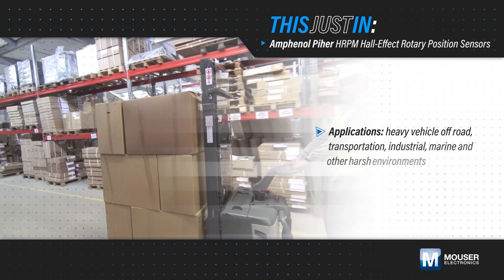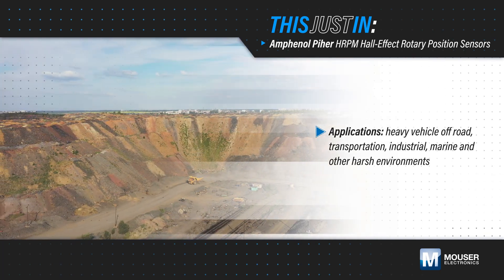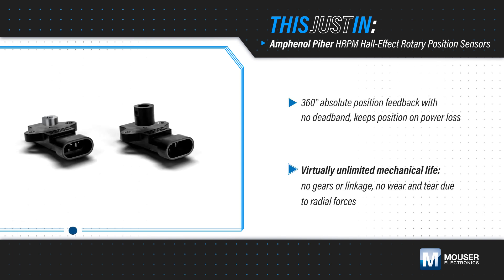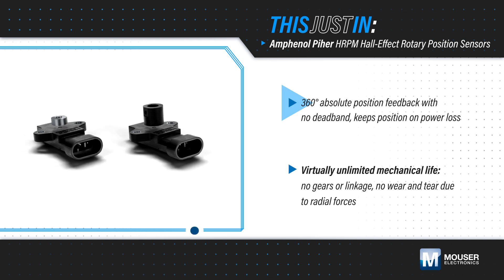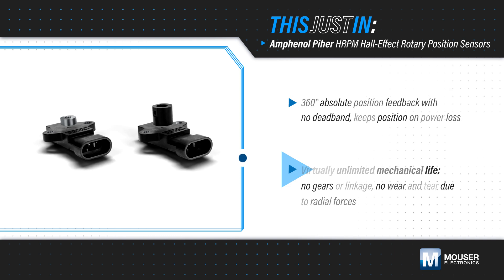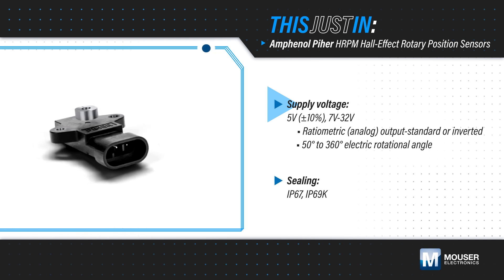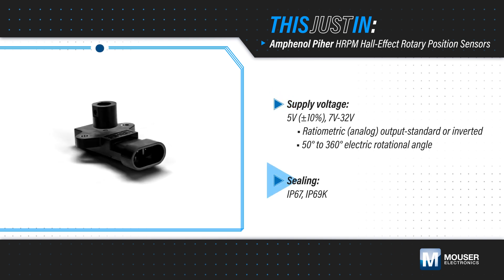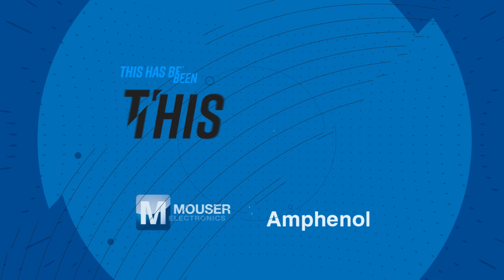Amphenol Piher HRPM Hall-Effect Rotary Position Sensors: This Just In | Mouser Electronics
Amphenol Piher HRPM Hall-Effect Rotary Position Sensors feature an integrated connector and are a non-contacting position sensing solution for harsh environment applications. These sensors offer a touchless operation without any internal or external gears or linkages, ensuring they are free from wear and tear over a lifetime.